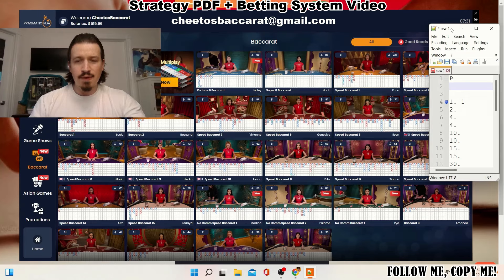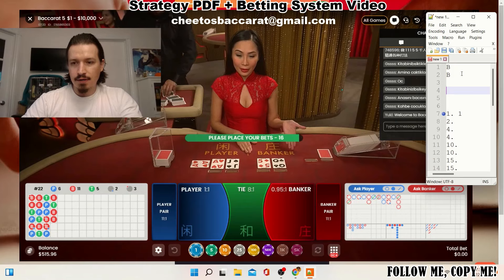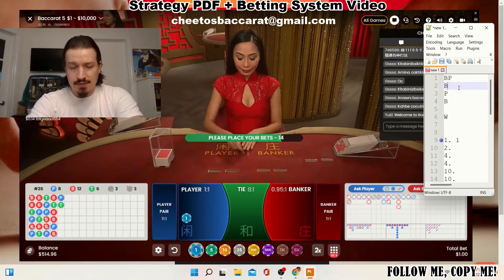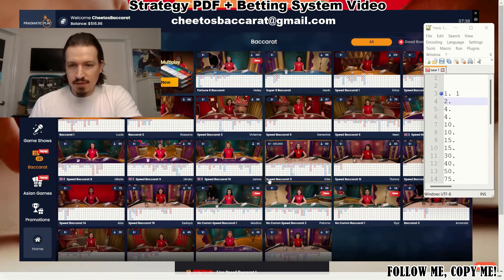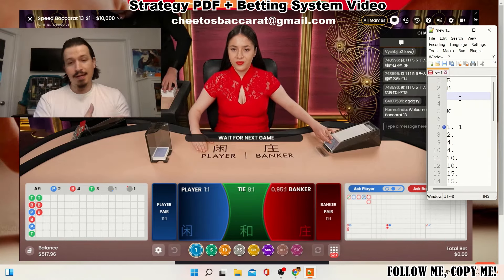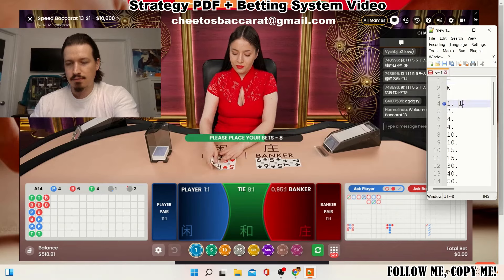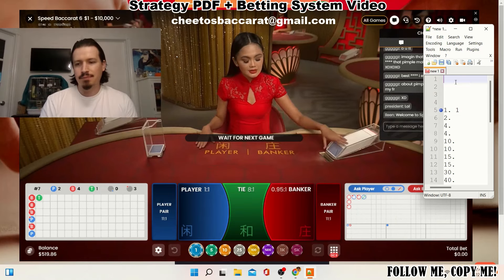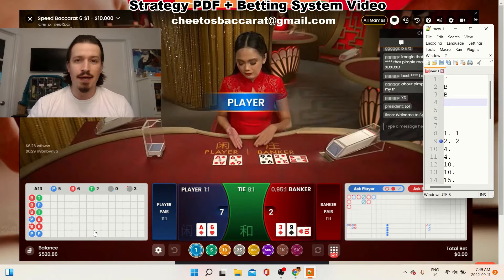🔵 99.999 % WIN RATE with this Baccarat Strategy " THEY SAY " || Is this THE BEST BACCARAT STRATEGY ?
This video shows you how to win playing baccarat in 2024. If you want to increase your chance of winning this video is for you.

Register for the baccarat Mentorship Program and grow your bankroll GUARANTEED (LIMITED SPOTS)